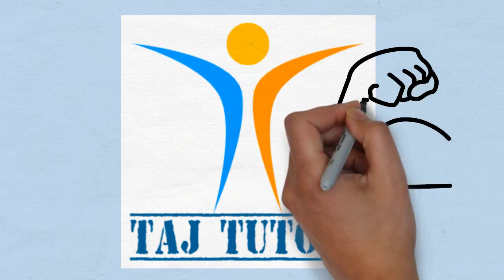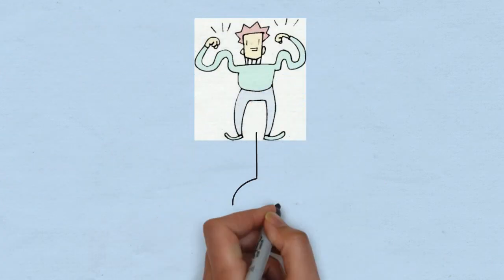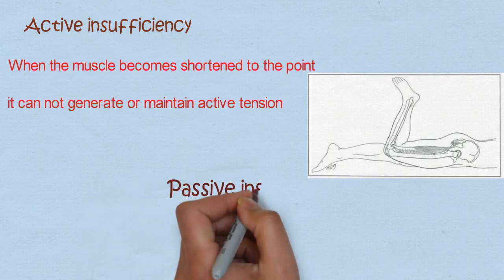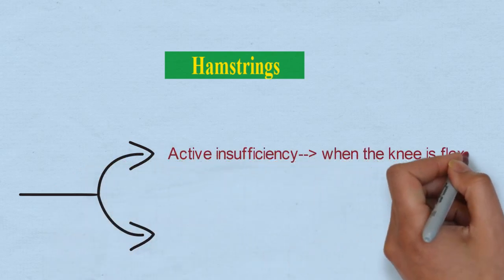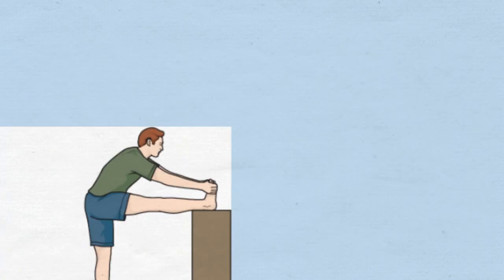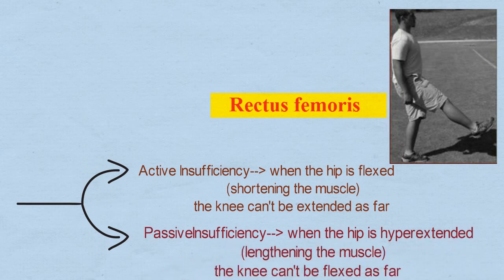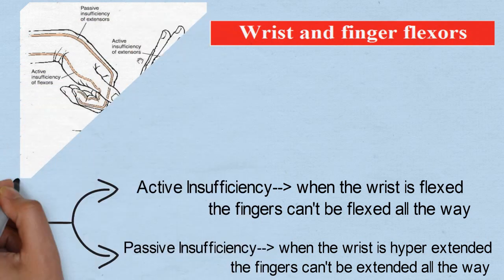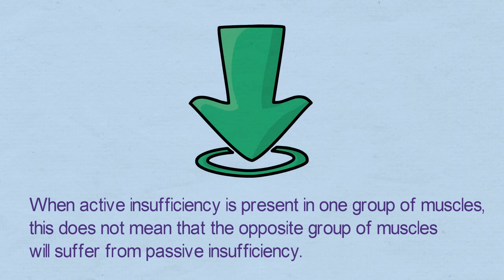active and passive insufficiency of muscles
What is Active Insufficiency and passive insufficiency of muscel.

Active insufficiency occurs when a multi-joint muscle reaches a shortened length where it can no longer apply a good effective force.
Passive Insufficiency. When a muscle cannot stretch anymore, occurs with the antagonist.
in this video its explained with the e.g like hamstring , rectus femoris & wrist and finger flexor muscle.